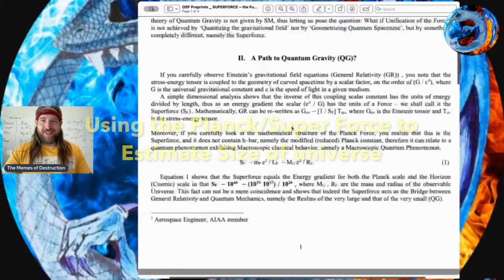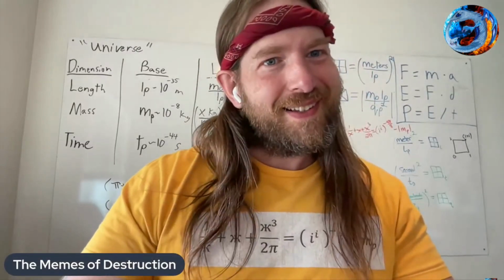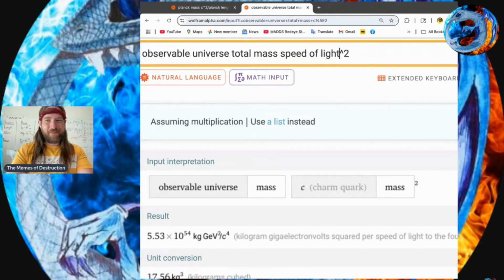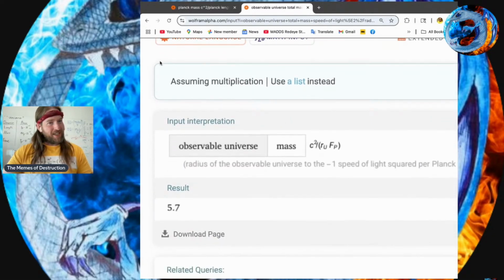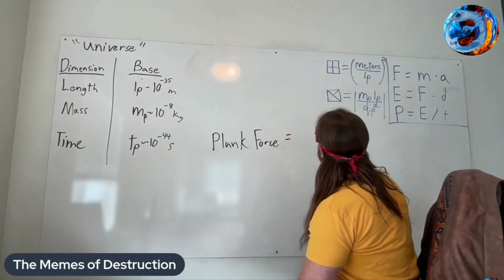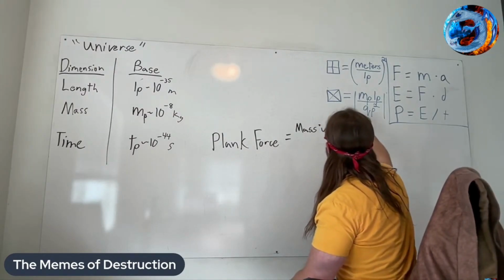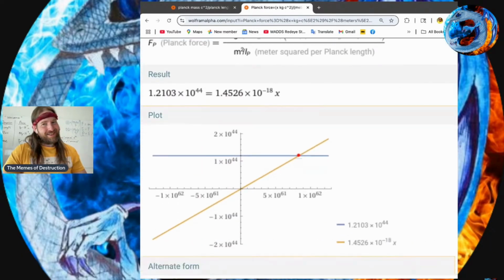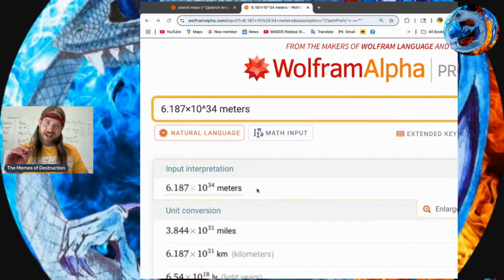Using the Planck/Super Force to Estimate Size of universe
Might the Plank Force be a fundamental constant we can use to estimate the size of universe?  Dr. Salvatore Pais and Rick Dewitt have posited that this maximum unit force may be used to make interesting inferences.

This is a clip from a recent Livestream.

***Resources***
Dr. Salvatore Pais's Paper:
General Calculation:
observable universe total mass speed of light^2/radius of observable universe
Why does this scale?:
((Meter/Planck length)^2 planck charge)^2/(4pi Electric constant (Meter^2/Planck length)^2)

***Special Thanks***
Shoutout to my Patrons Joe Franco, Dave M and Dan E!  This show is helped made possible by viewers like you.